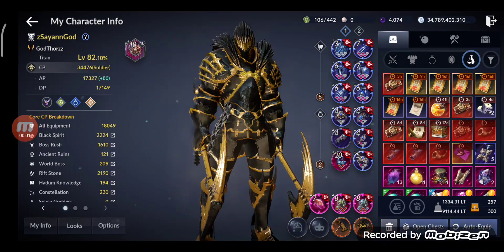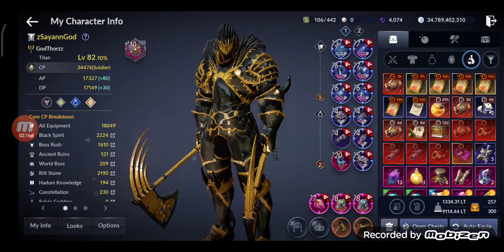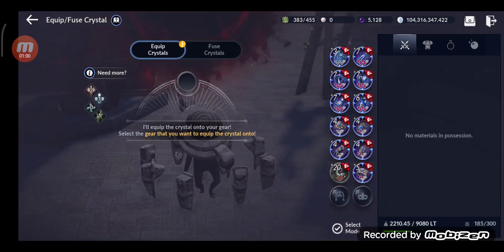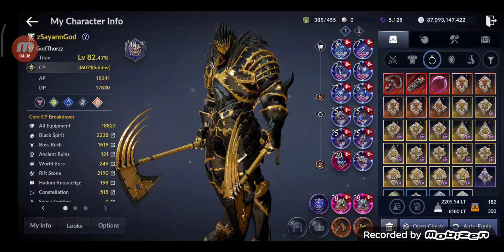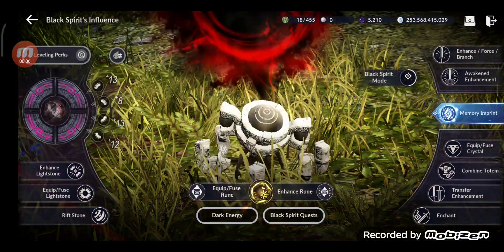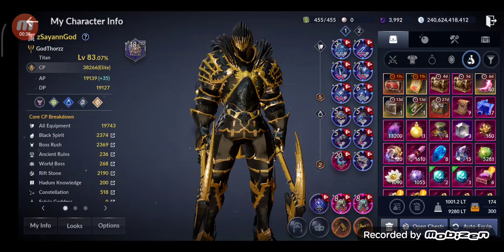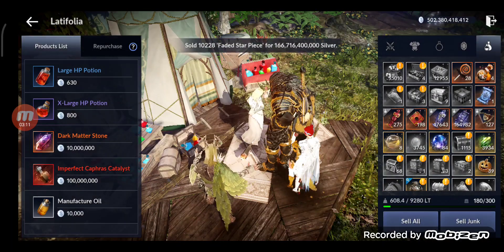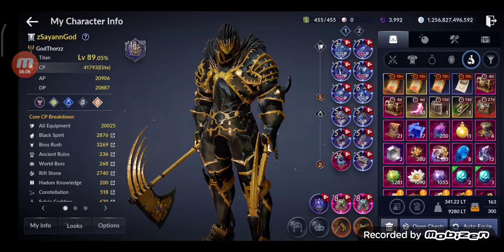Black Desert Mobile Ways To Increase CP After Finishing Season : from 30K To 40K + CP